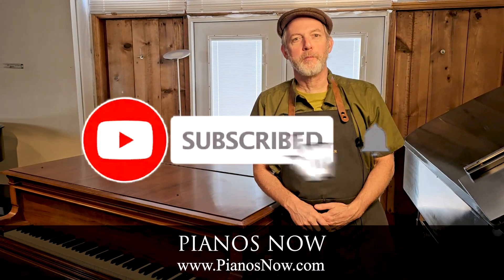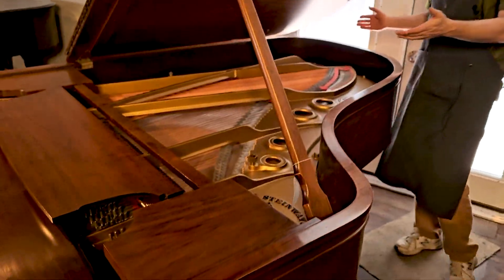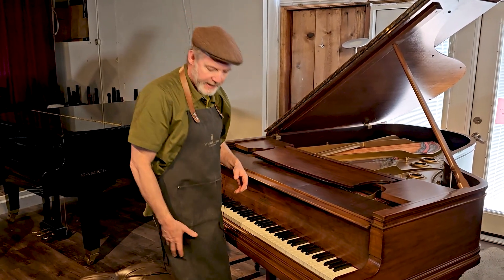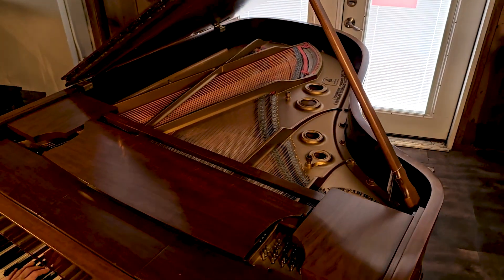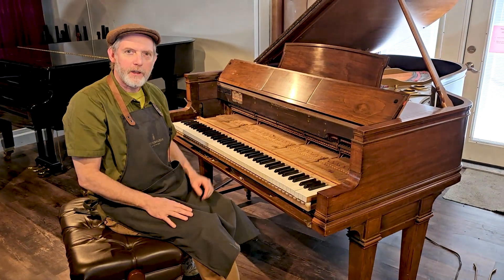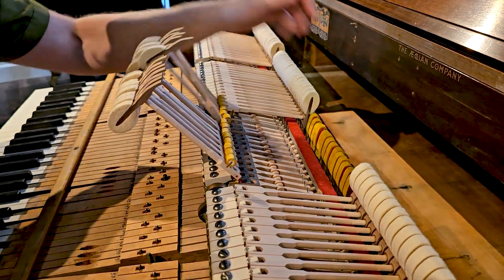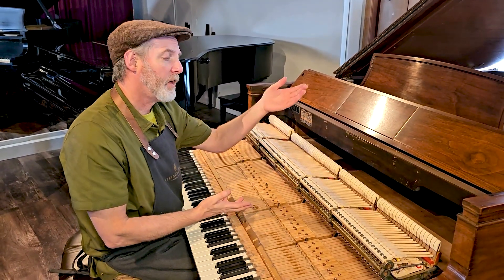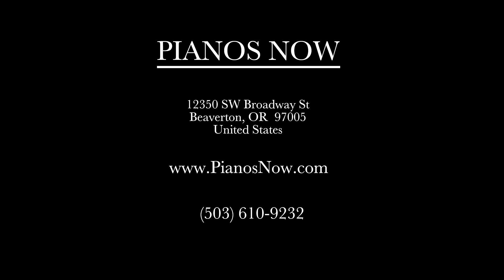Steinway and Sons Grand Piano from 1926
Beautiful Steinway Grand from 1926 at Pianos Now in Beaverton Oregon.

to schedule a private appointment or for more information about this wonderful piano.